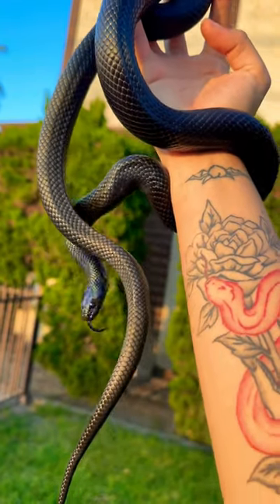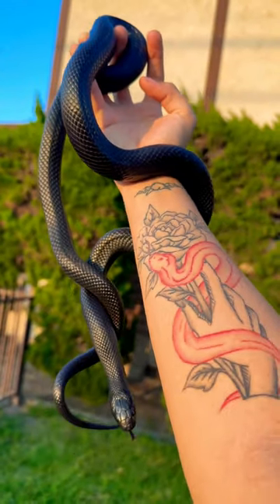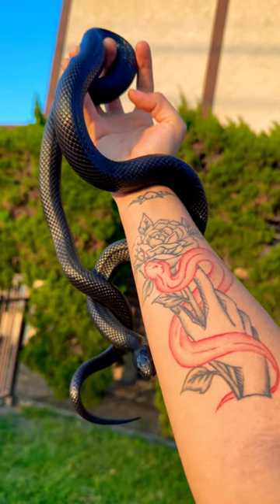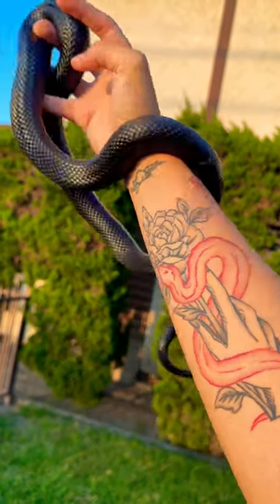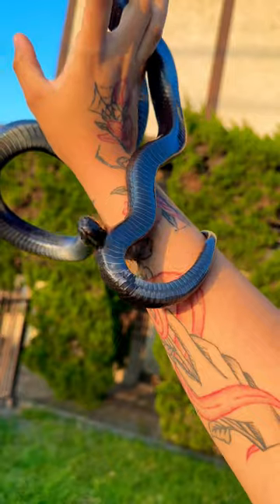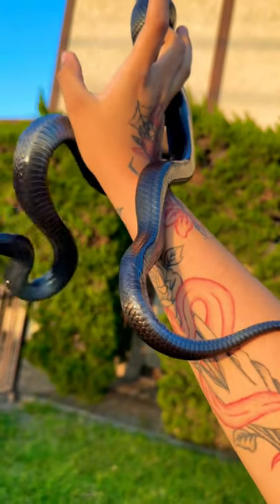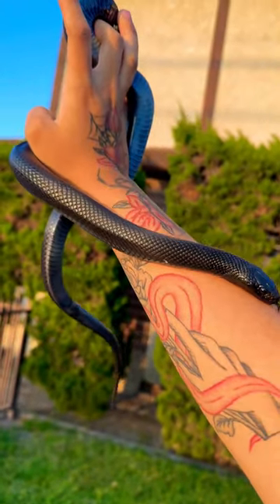Would you own a Mexican Black kingsnake 😱